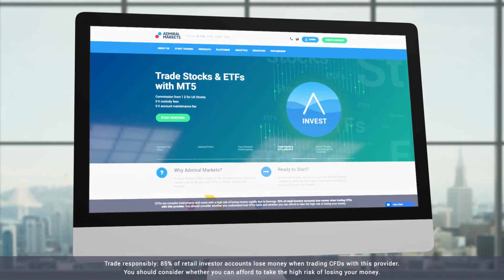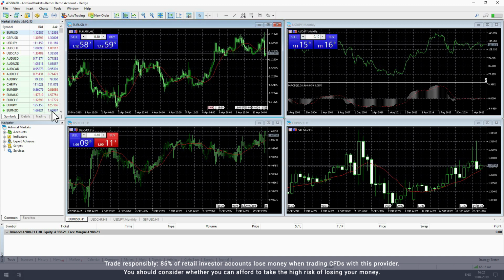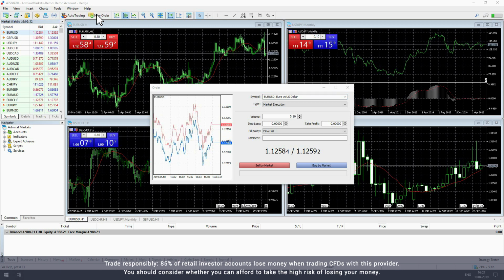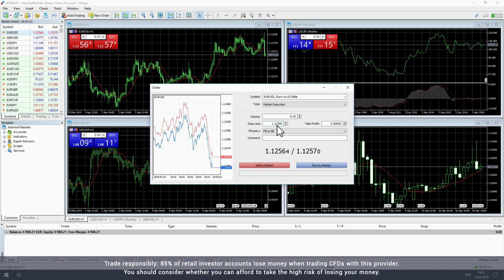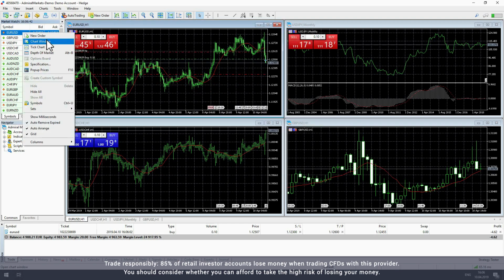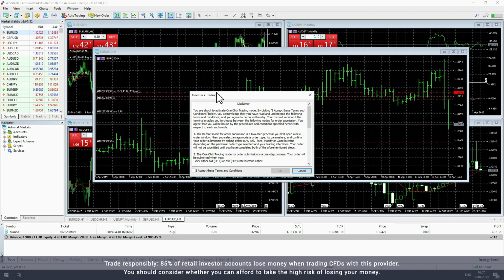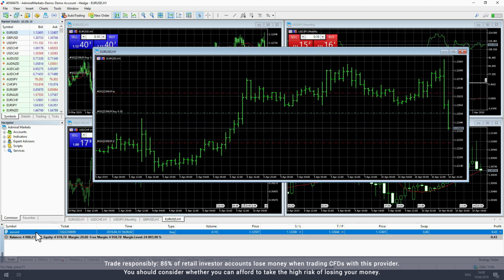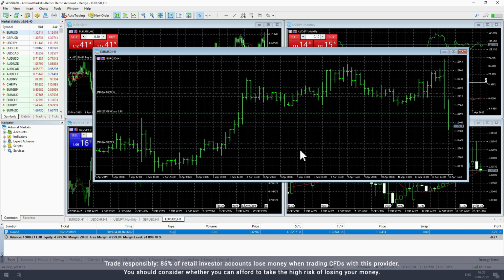Stop Loss and Take Profit - MetaTrader Tutorial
Описание:
Научете как да поставяте стоп лос и тейк профит на MetaTrader 4 and 5 с Admiral Markets. Стоп лос поръчката Ви помага да управлявате риска и защитава от големи загуби, докато тейк профит защитава Вашите печалби като автоматично затваря сделки, които достигнат определени печалби.

Започнете да използвате тези инструменти във Ваша собствена стратегия като отворите демо сметка днес!

► Предупреждение за риск ◄
Форекс & ДЗР са сложни инструменти и носят висок риск от бърза загуба на средства поради ливъридж. 84% от сметките на непрофесионалните инвеститори губят пари, когато търгуват ДЗР с този доставчик. Помислете дали разбирате как работят ДЗР и дали можете да си позволите да поемате високия риск от загуба на парите си. Следователно не трябва да инвестирате или рискувате пари, които не можете да загубите.
Трябва да сте сигурни, че разбирате всички рискове. Преди да използвате услугите на Admiral Markets Before моля приемете рисковете, свързани с търговията.

Този уебинар/събитие е произведено за глобална аудитория. Admiral Markets предлага услугите си в различни юрисдикции, като използва няколко оторизирани и регулирани компании, моля посетете за подробности